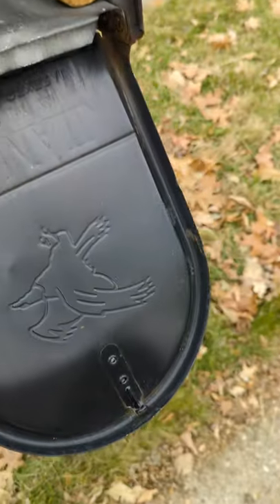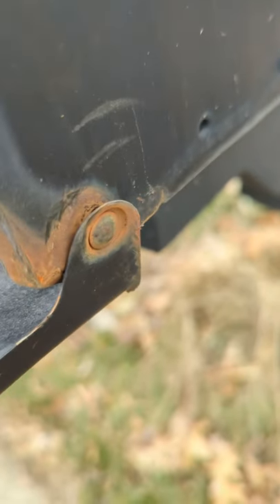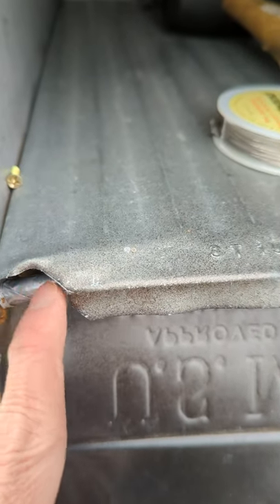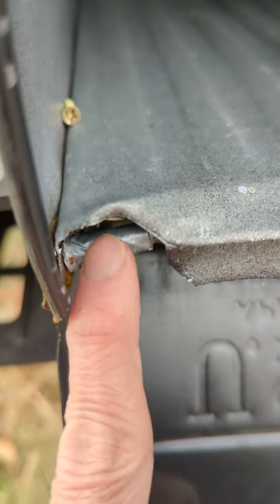How to fix the cover of your mailbox 📬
the cover of the mailbox was broken, one of the hinges was broken. hopefully this solution will last